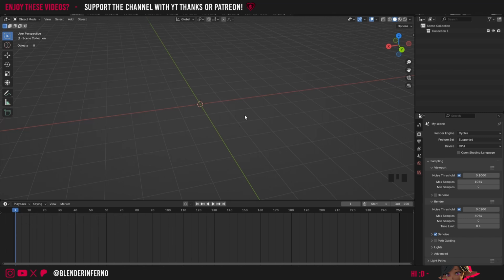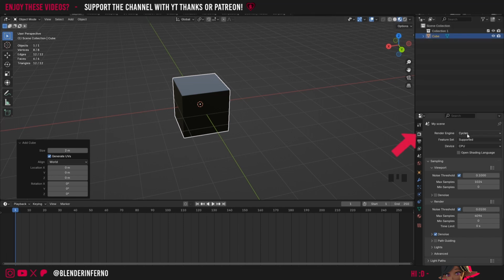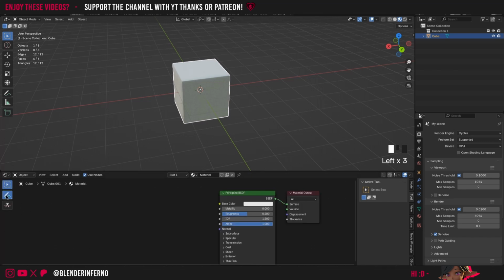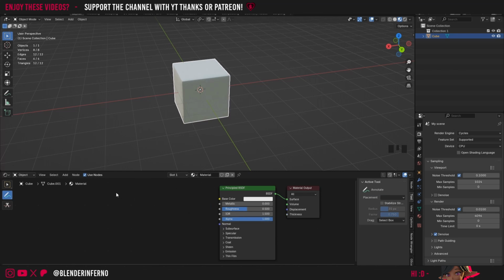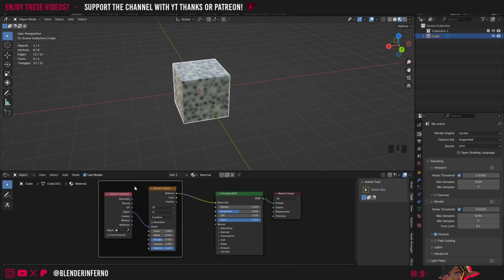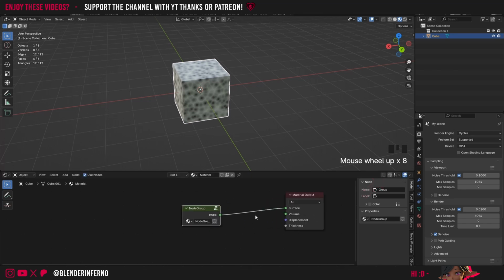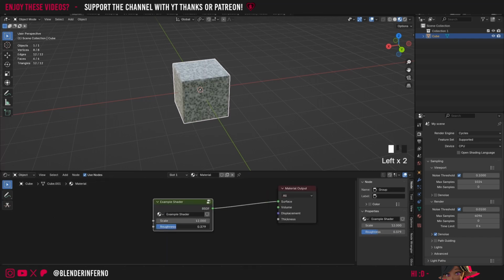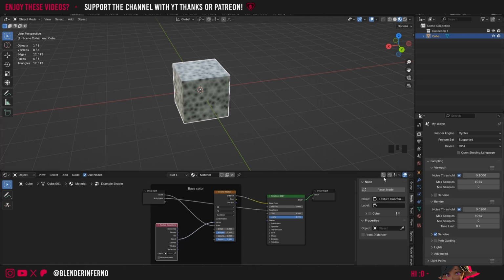Principles Behind Quality Procedural Materials in Blender 4.3! - Procedural Material Mastery 1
A quick introduction to my workflow for creating quality procedural materials in Blender 4.3.

Timestamps

00:00 Introduction and Set-up
01:06 Procedural Material Workflow